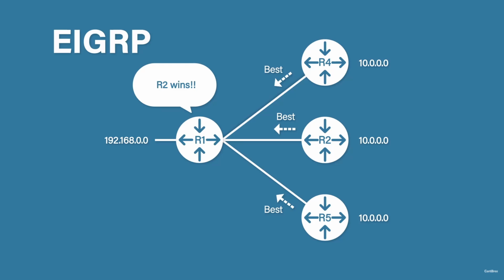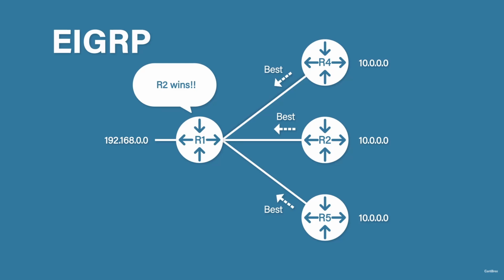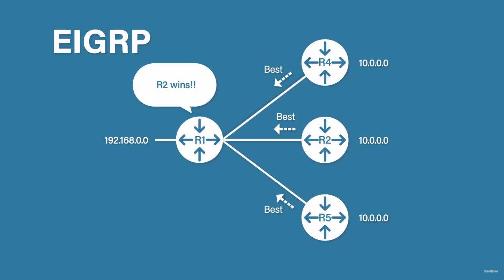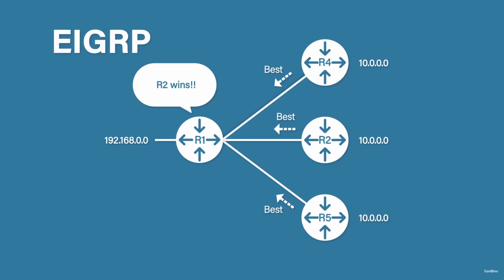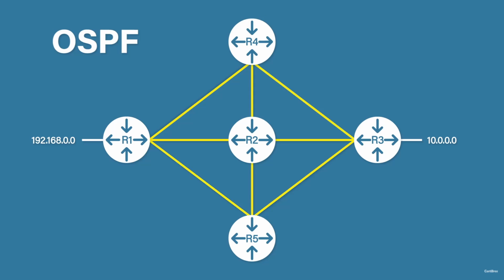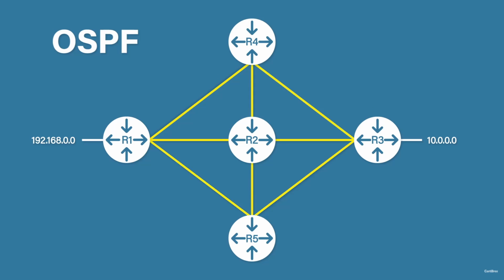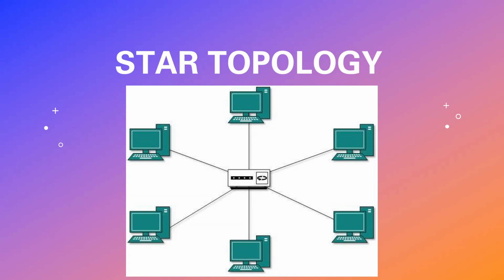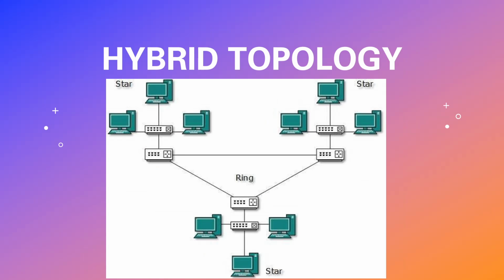Laboratorio 2 De rededes de datos